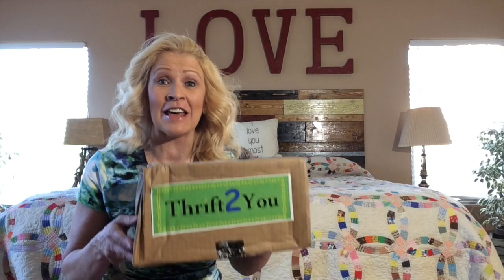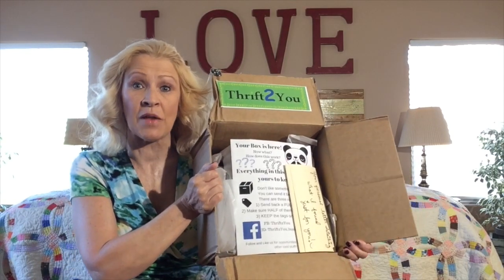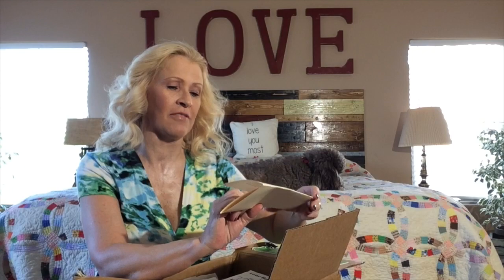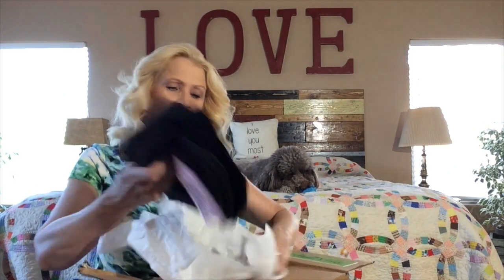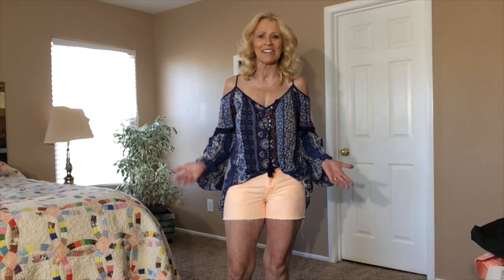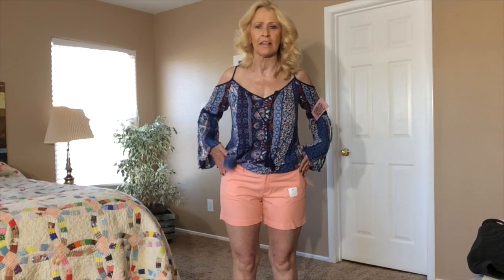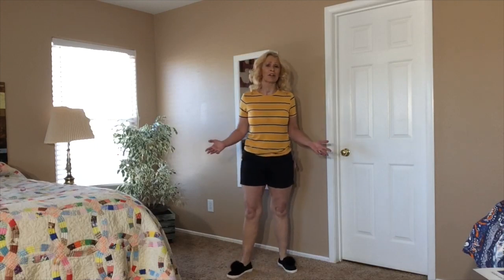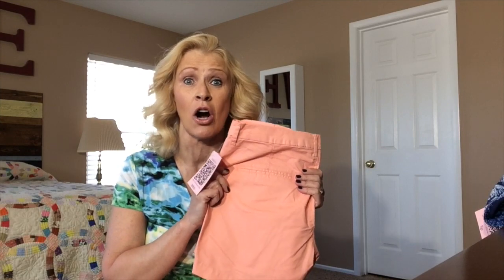Thrift2You Unboxing & Try On || Box 2 Take 2 Follow Up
This clothing box has some similarities to other sub boxes I have tried, but it's not a subscription.  You can purchase a box whenever your heart desires.  I filled out a detailed style profile and was paired with a personal shopper - that is going to shop second hand shops for styles that work for me.  The clothing is cleaned and sanitized by the company and delivered to me via USPS.  I own the clothing.

The return system works a little different than what I am accustomed to.  After receiving my box, I will offer feedback to my stylist, and order another box.  When I have 4 items to return I can send them back, unworn, with tags attached to receive a replacement box.  Two of the items must be "Boutique" items.  All returns are available for purchase in the online store.  I can shop the website and request any pieces I like from the online store.

The small box with 4 pieces is $45 and the large box with 7 pieces is $75. Customer pays shipping cost of $10. You can request certain brands, but the shopping process might take longer.  I received my box within one week from ordering.

Thank you to everyone for spending your time watching my reviews.

Blessings!